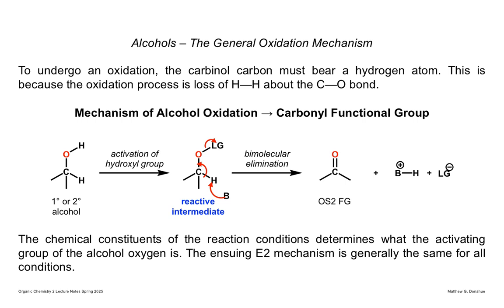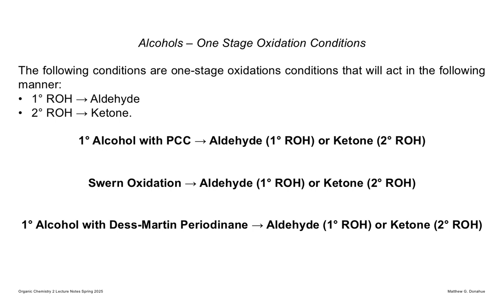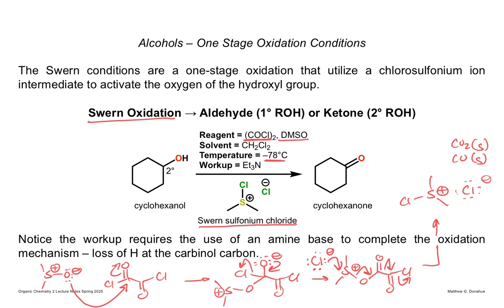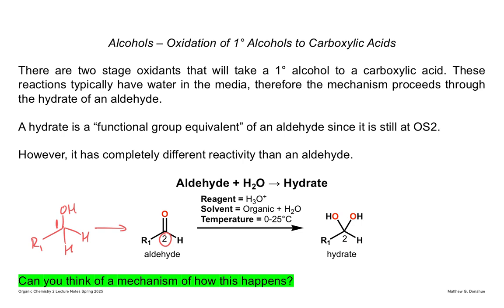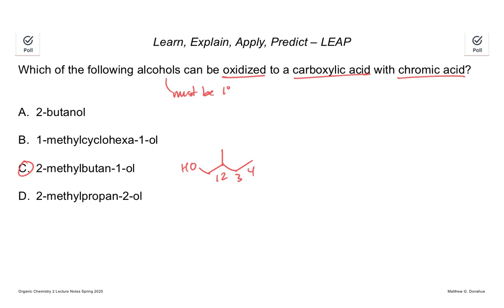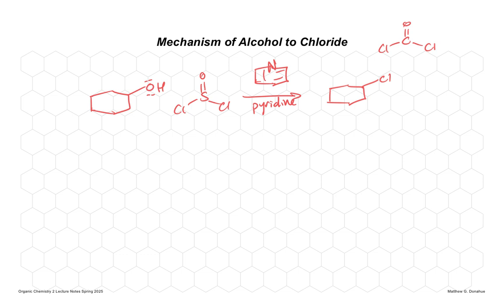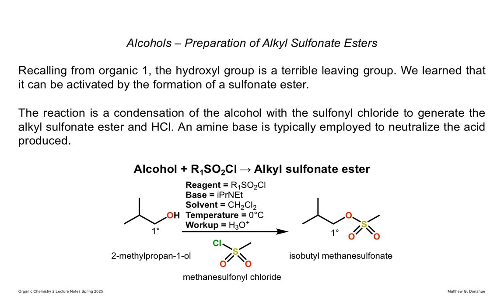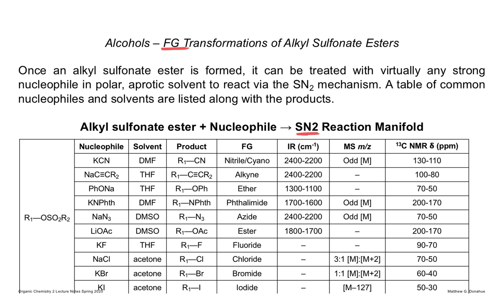2025S CHE256 M2L3 20250224